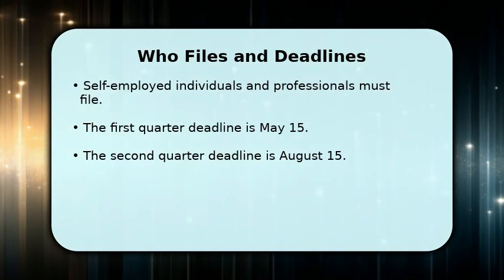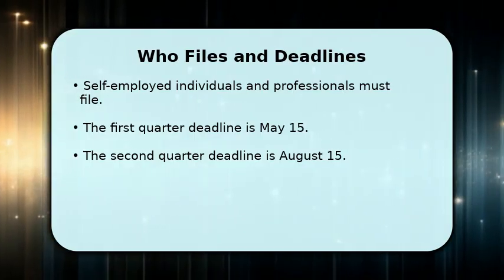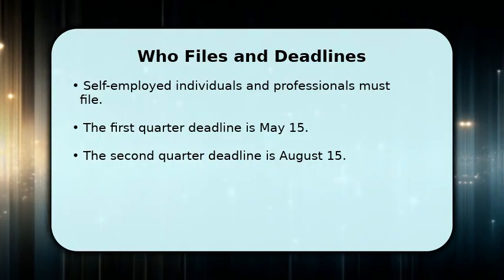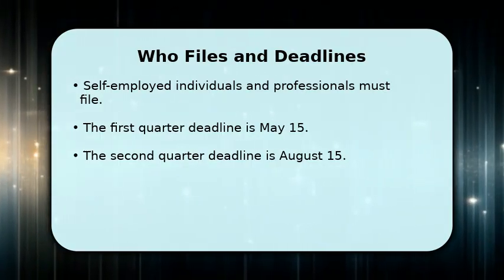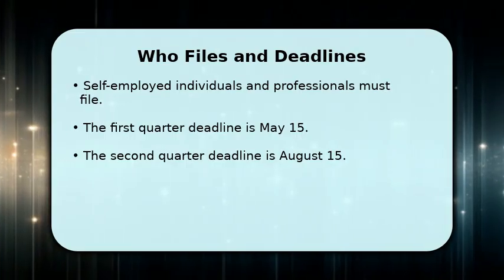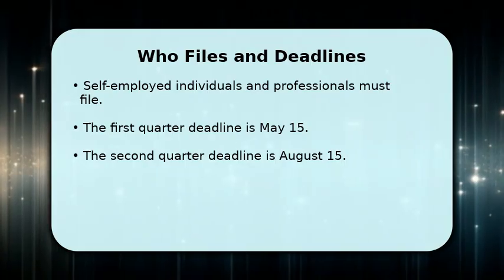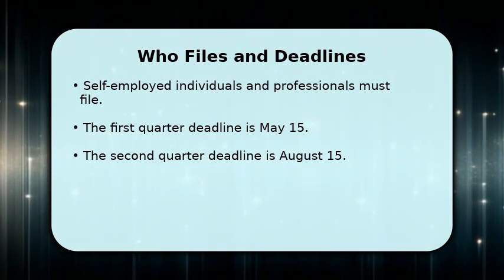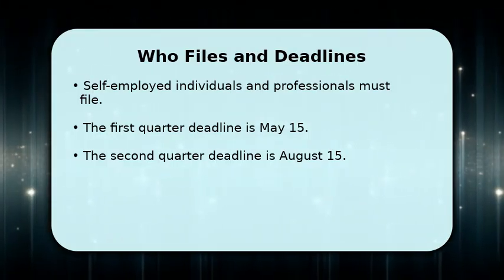How To File For 1701Q (Updated)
▸ (l) We'll also provide tips and tricks on how to avoid common mistakes that can delay or even reject your application. By the end of this video, you'll be confident in your ability to file for the 1701Q form like a pro! So, what are you waiting for? Watch now and get started on filing your 1701Q form today!

how to file 1701q, updated 1701q filing process, step by step 1701q application, filing for 1701q form, required documents for 1701q, submitting 1701q application online, common mistakes in 1701q filing, avoiding delays in 1701q processing, tips for successful 1701q filing, updated guidelines for 1701q